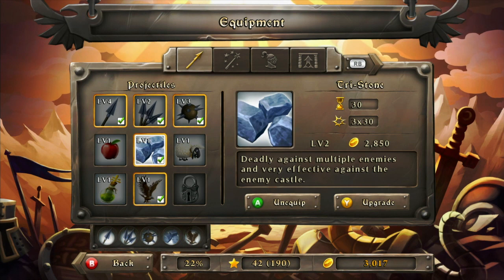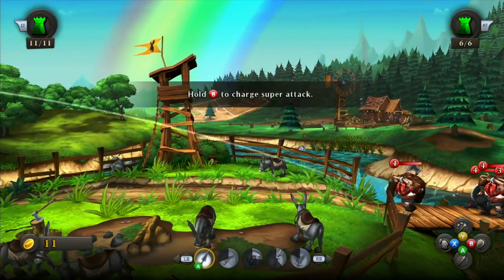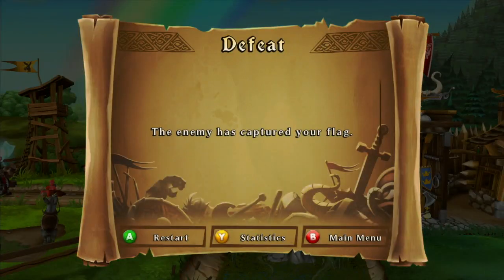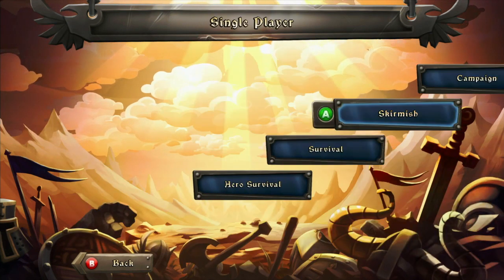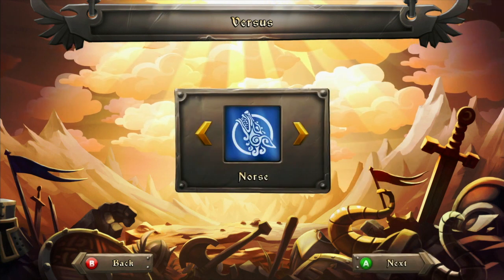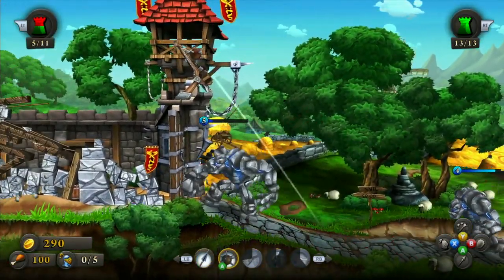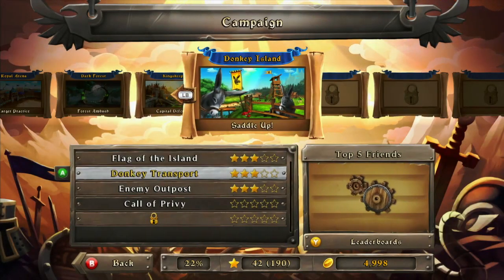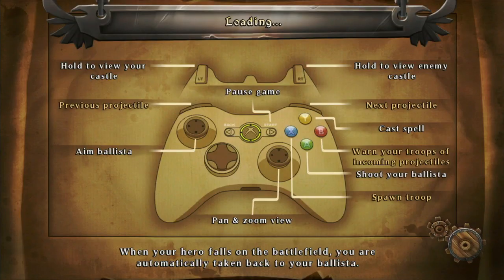CastleStorm: Giant Bomb Quick Look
Brad enlists Ryan as they storm into battle for some genre-mixing medieval mayhem.